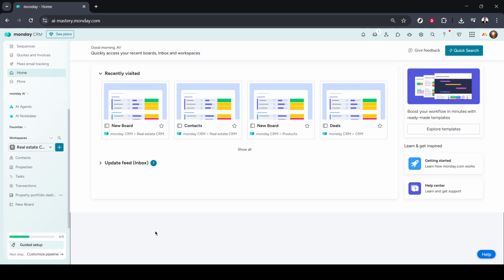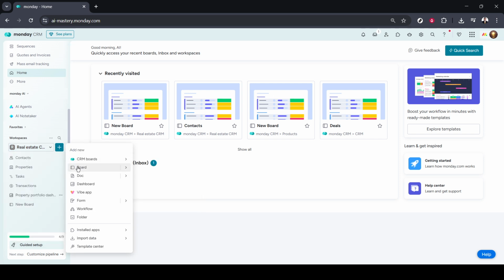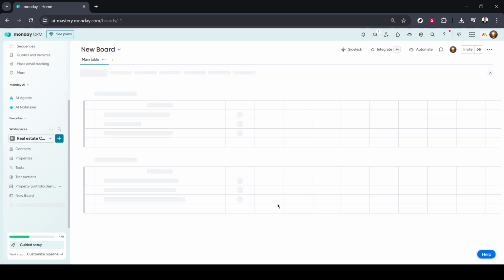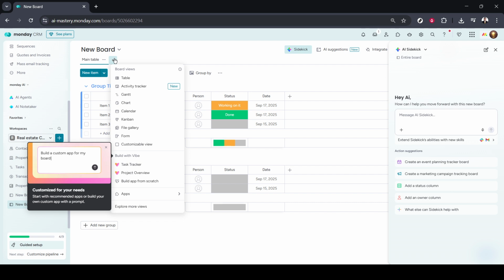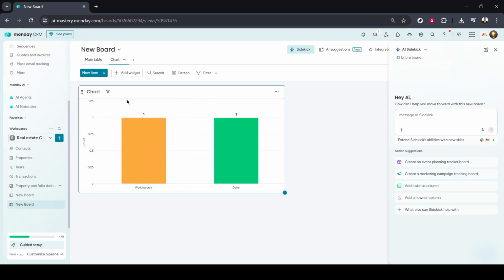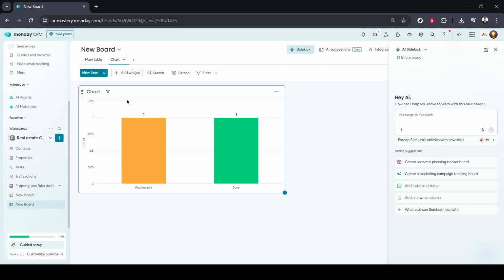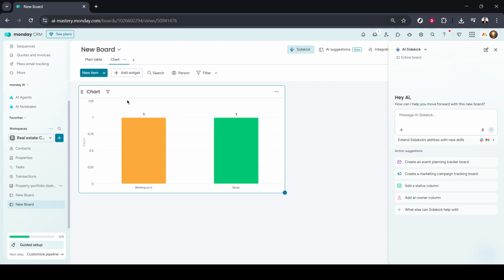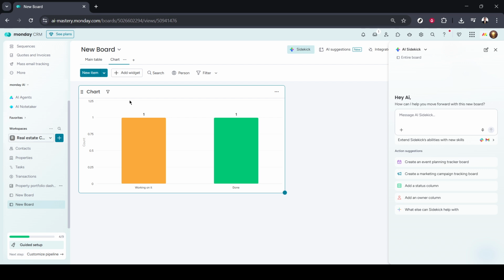How to Use Chart in Monday.com (Full Guide 2026)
In this video, we discuss business intelligence and how to properly use chart in monday.com for project reporting. We explore the chart view and dashboard widgets to help you master data visualization and analyze data visually in 2026.

00:00 Intro
00:15 Selecting a workspace and board
00:52 Adding a new view
01:23 Configuring the chart
02:26 Using filters and subitems
02:35 Summary